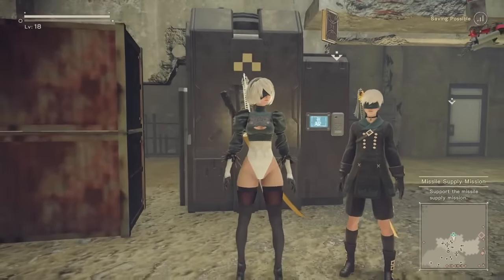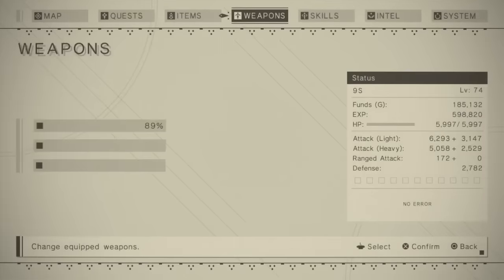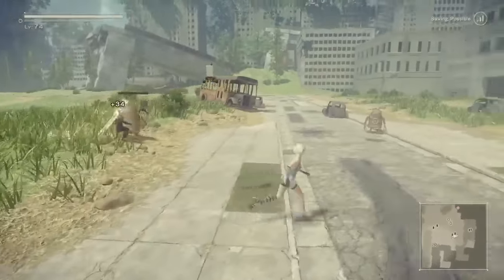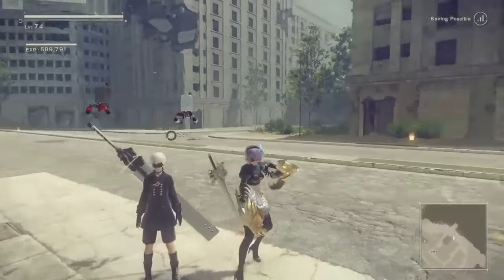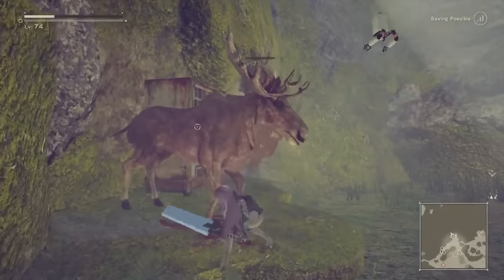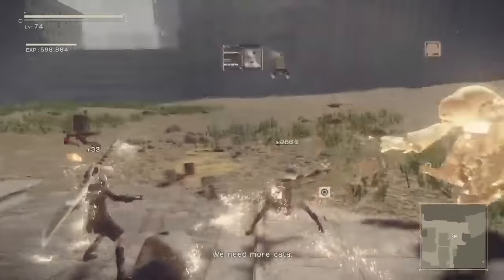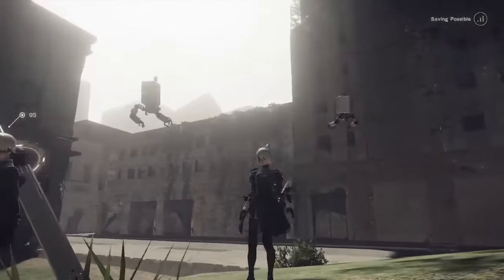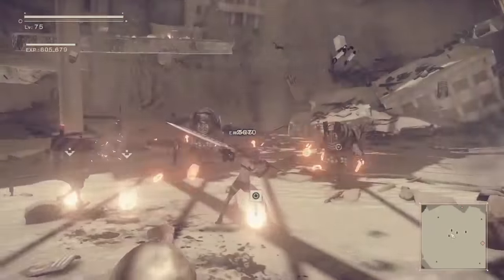Which is the Best Weapon in Nier Automata?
Take away chips and skills and everything else and you are left with one question. Which weapon is best?!